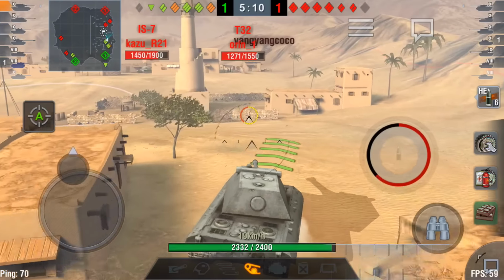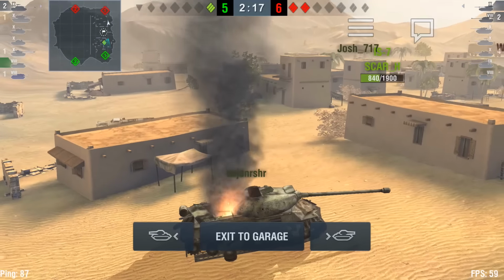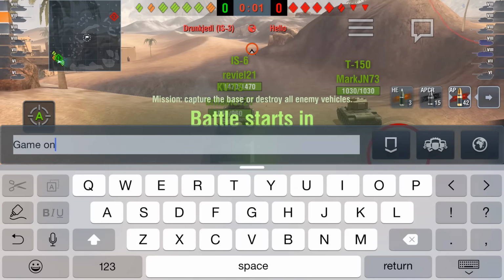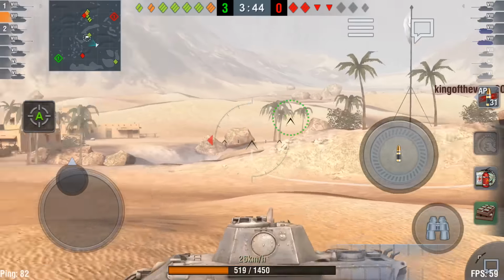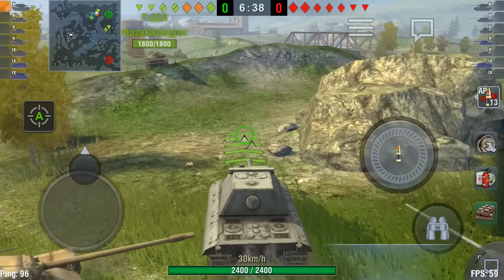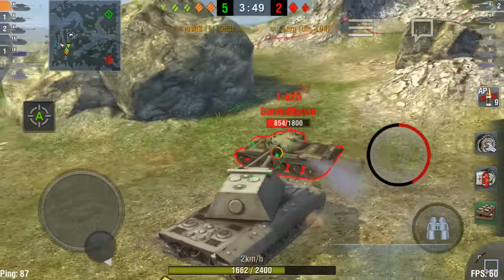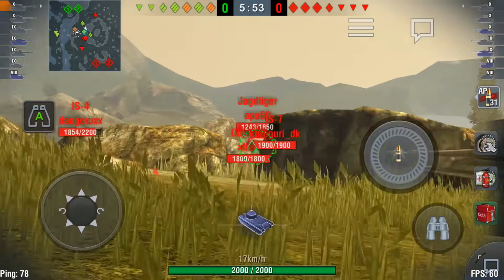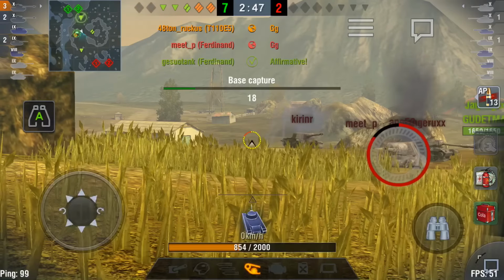Supremacy - Round 4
October 2015 marks the one year point for this channel so it feels like a good time to clear out some old saved games and start afresh. These Supremacy battles are well overdue for airing so we're starting with them. Todays vid features games in the E100, the T110E5 and the Panther II. As well as containing some wild and likely poorly researched speculation about Russian bias's in this game, because everyone loves controversy. So sit back, enjoy the games and keep an eye out for familiar faces. Peace!